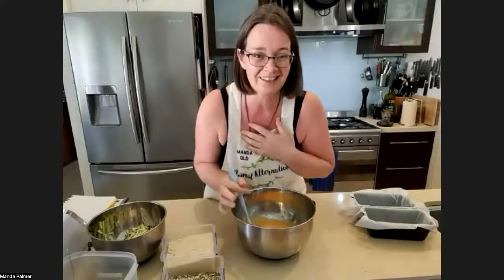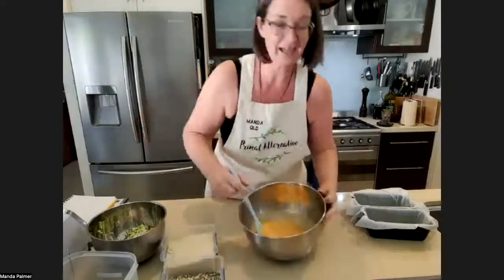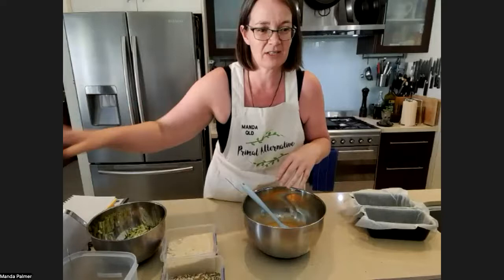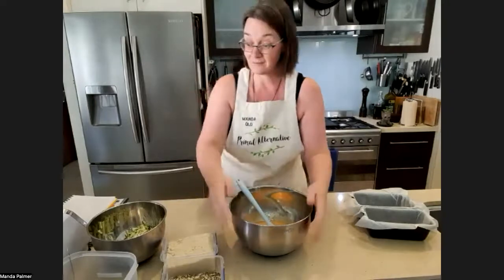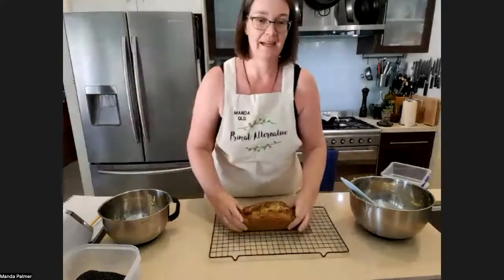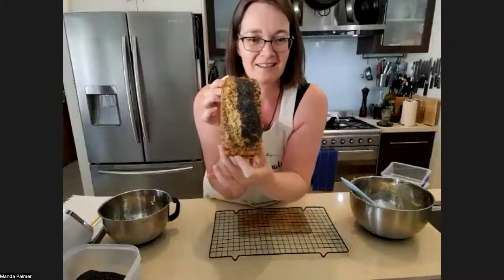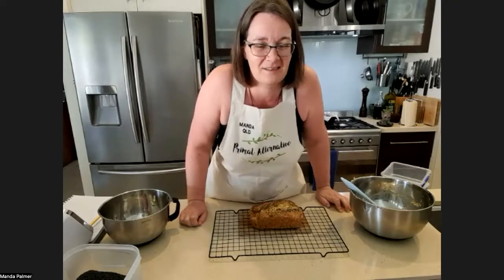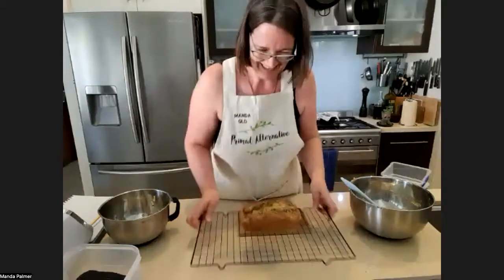[VOD] Session 3: Baking Demo with Primalista Manda!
Primalista Manda makes a batch of Fat & Seedy Bread (AKA Low Carb Loaf) with a bowl and spoon!

Does it look easy?  Do you think you could do this?